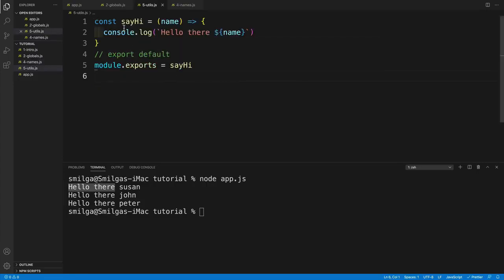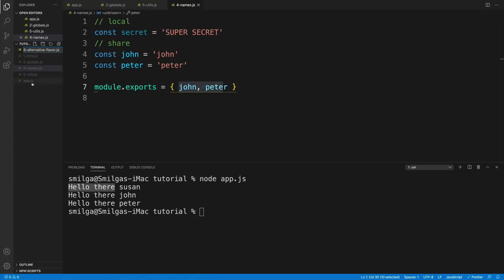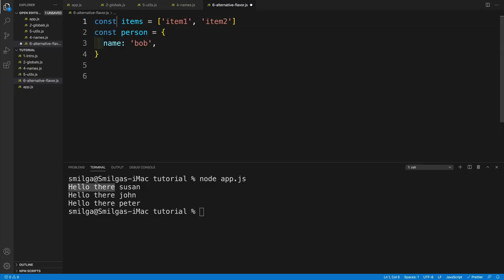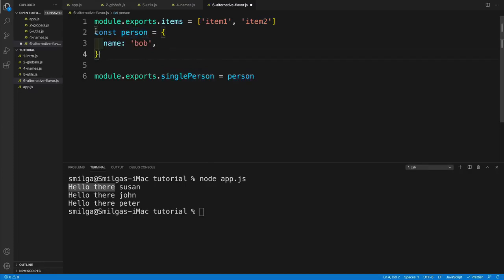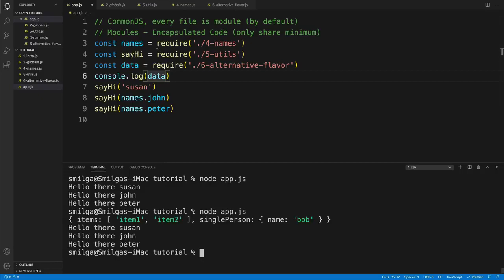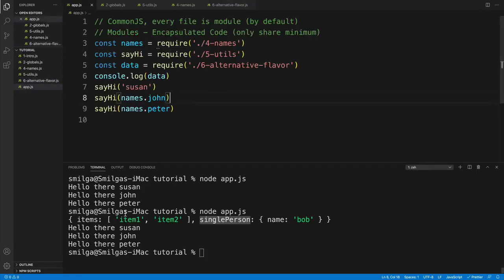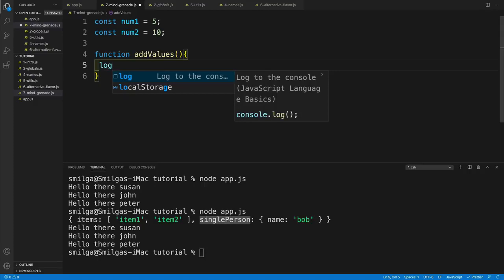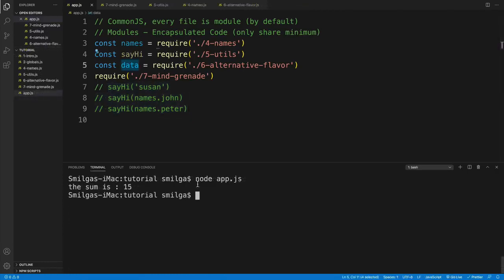Node 4 - Alternative Syntax, Mind Grenade